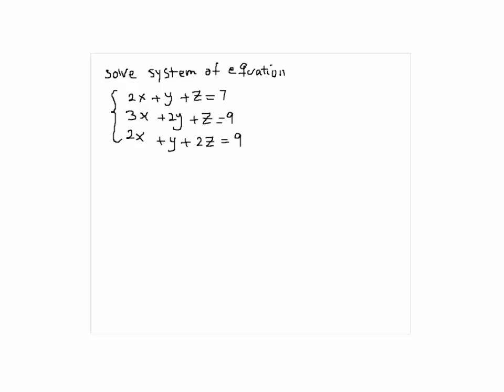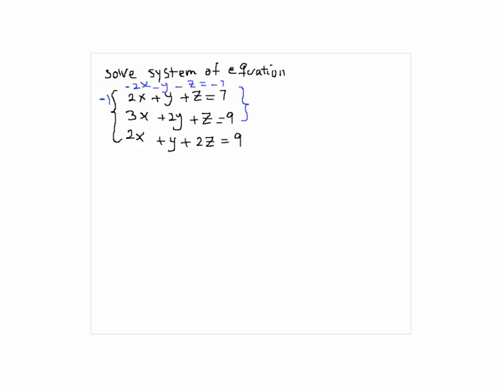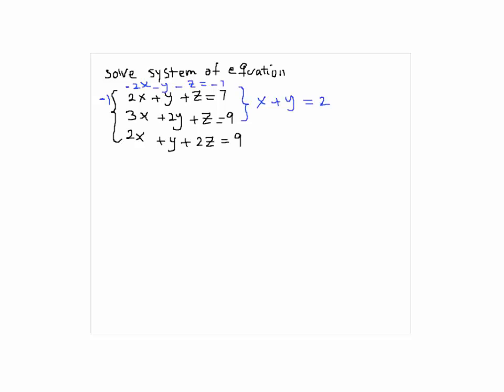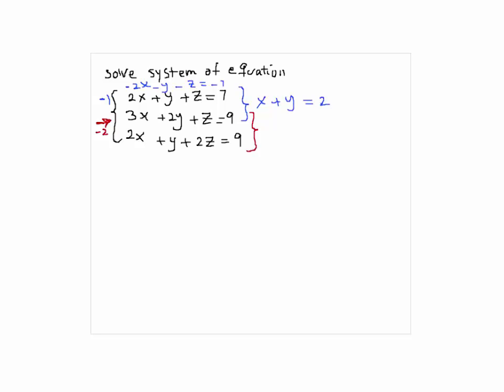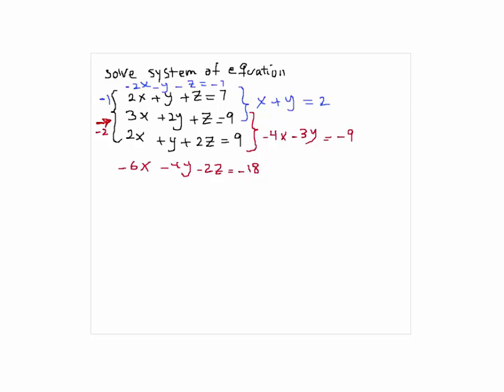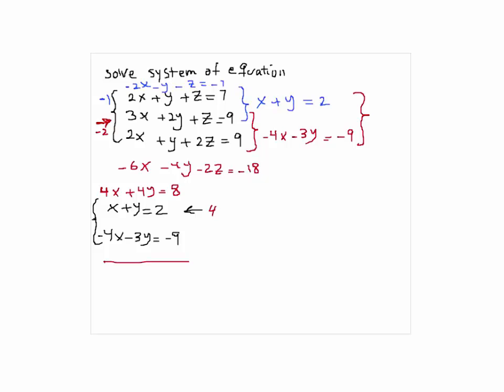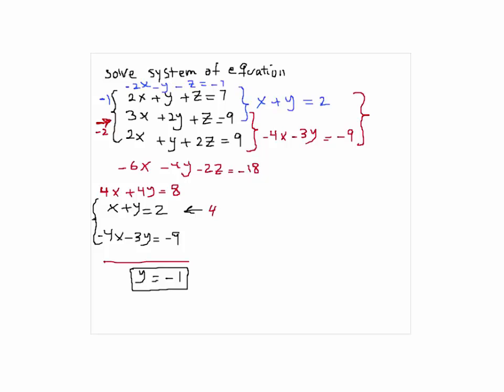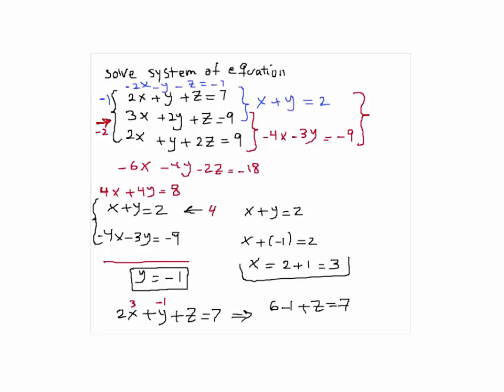Solution, Problem 2B, Take home test 2, Intermediate algebra